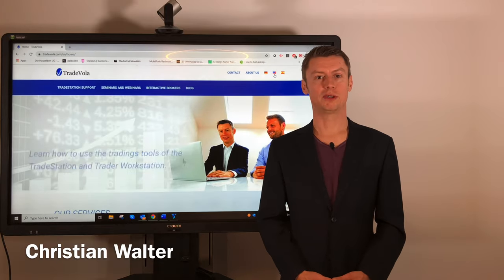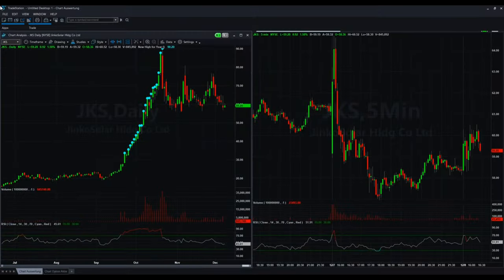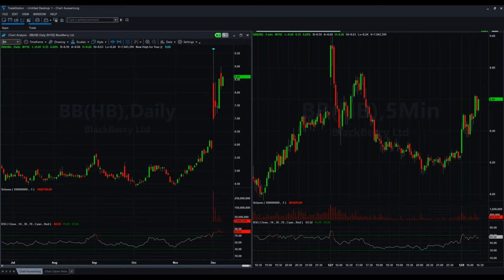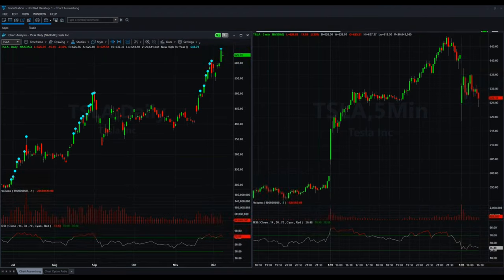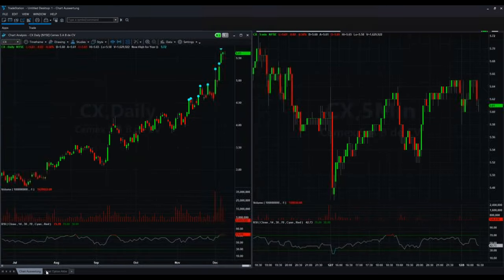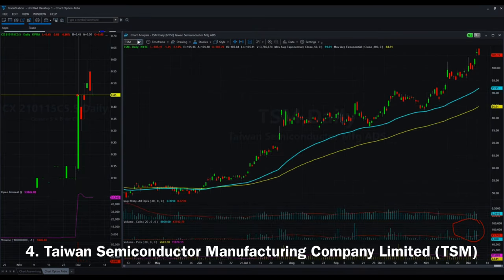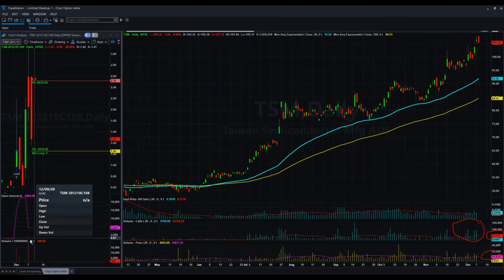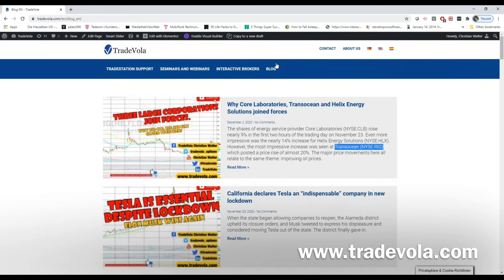Overview of our past trades| 08.12.2020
Do you want to receive our trades daily or a prompt evaluation of our performance?

Besuchen Sie uns auch auf unserer Website und co. um nichts zu verpassen.

Twittern: TradeVola Christian Walter